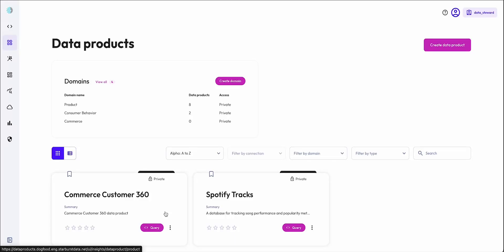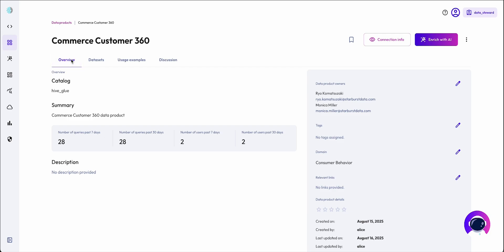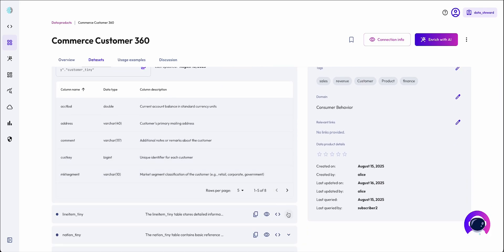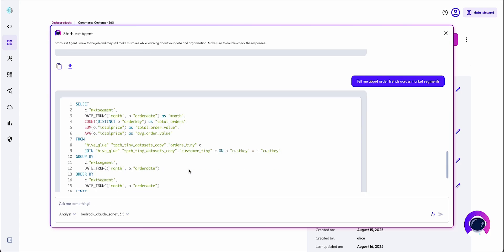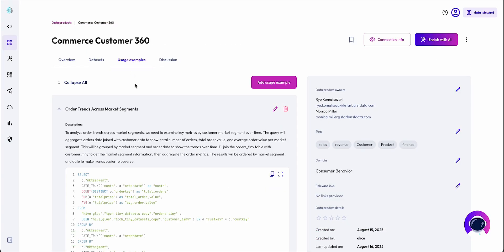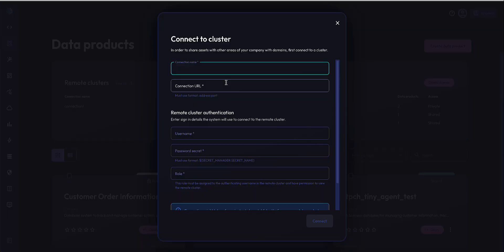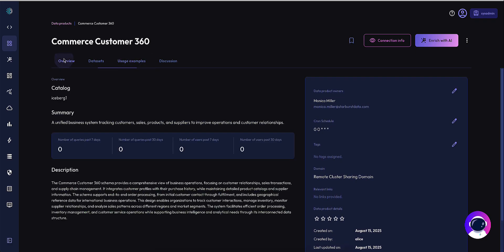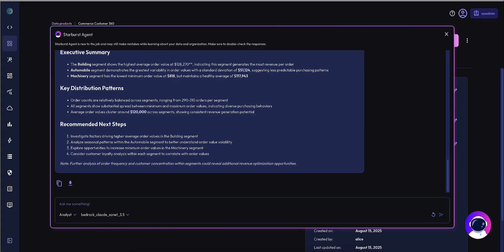Starburst AI Agent Demo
The Starburst AI Agent transforms how data professionals and engineers interact with data by turning raw datasets into trusted, documented data products in seconds. Instead of spending days manually adding context, lineage, and descriptions, the AI Agent automates documentation and enriches data products with business-ready insights.

With natural language querying, the AI Agent makes it possible for anyone to explore complex datasets, generate accurate SQL, and surface valuable insights tailored to their role—whether you’re an executive looking for summaries, an analyst searching for patterns, or a data engineer validating data quality. By combining automated documentation, governed access, and natural language insights, Starburst accelerates data ROI and improves data literacy across the enterprise.

Data product sharing further extends these capabilities across clusters, empowering organizations to scale collaboration, reduce redundancy, and deliver consistent insights everywhere. Together, Starburst data products and the AI Agent provide a foundation for modern analytics and AI-ready pipelines.